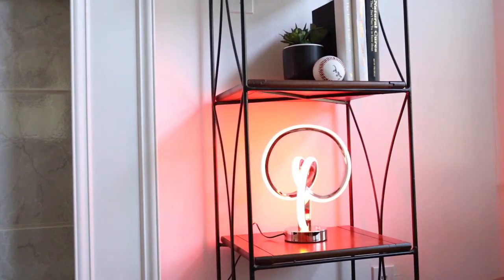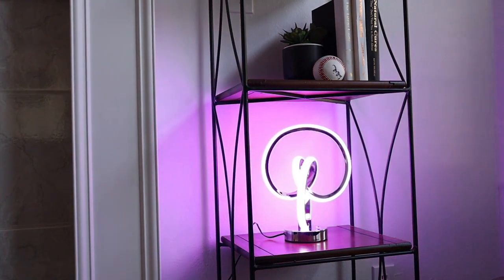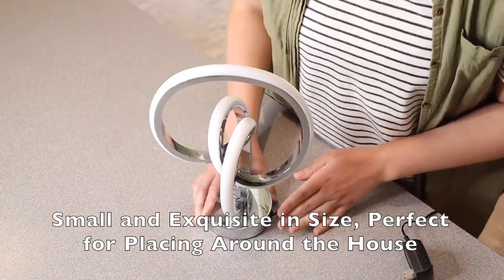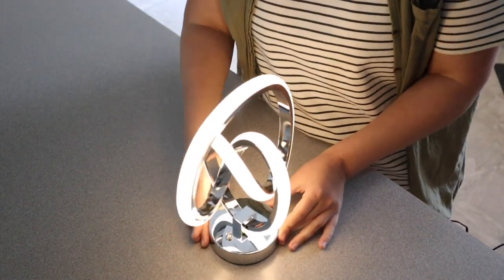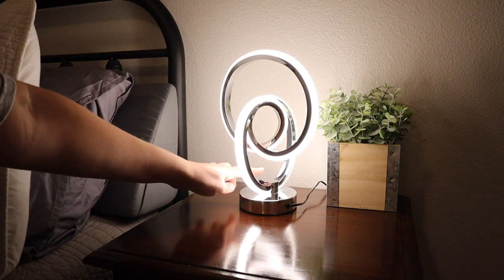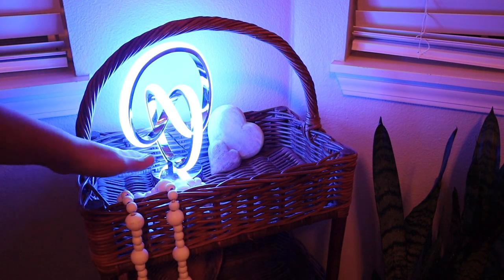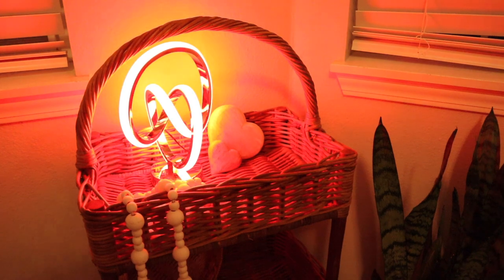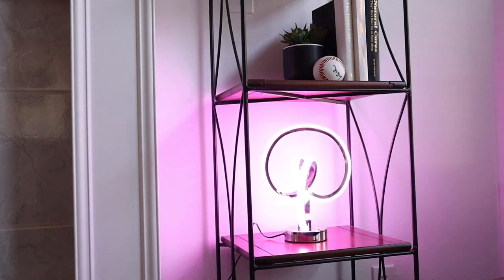airnasa Modern Spiral RGB Table Lamp Review | Touch Dimmable LED Modern Nightstand Lamp Unique Lamps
👇👇 PRODUCT LINKS 👇👇
 Table Lamp

👇Try Amazon Prime for 30 Days FREE!👇

❤【Unique handmade heart design】:This modern table lamp uses a simple and fluid spiral design that cleverly forms the shape of two hearts connected, perfect for expressing love. 5.2x8.27x10.63 inches unique small table lamp is twisted by hand with slightly different shapes, it takes a lot of time and effort. A truly unique gift during the holiday season.
❤【RGB multi color selection】: This RGB lamp has 10 lighting modes. Touch the switch button to change the color: warm white (3 brightness levels: 30% - 70% - 100%) - red - green - blue - fluorescent green - light blue - purple - cyclic mixed color. The bedside lamp can change color according to your mood, create a comfortable and romantic home atmosphere, release your emotional pressure.
❤【Sensitive touch control, dimmable】: This touch-dimmable spiral LED table lamp has 3 levels of brightness adjustment, easy to operate, touch the switch to open (adjust brightness) or switch color mode, long press the switch to shut down. Mood lamp without installation, easy to use, even the elderly and children can easily use this spiral table lamp.
❤【Reliable quality and decoration】:Modern nightstand lamp base is made of high quality non-slip aluminum, stable and not easy to tilt. And the high quality SMD5050 LED lamp bead makes the LED lamp light uniform and soft, relieve your eye fatigue. Stylish and simple cool lamp is also an excellent home decoration, very suitable for decorating your bedroom, office, living room, bedside table, desk.